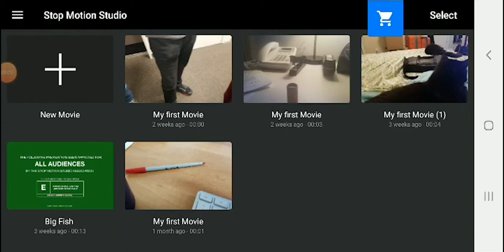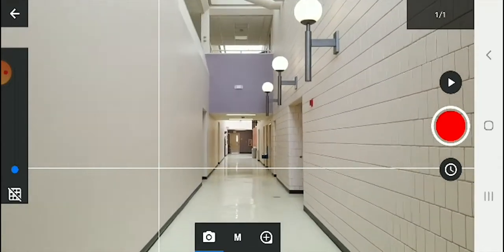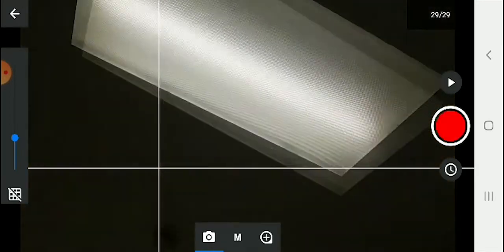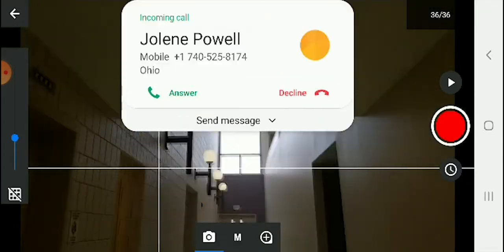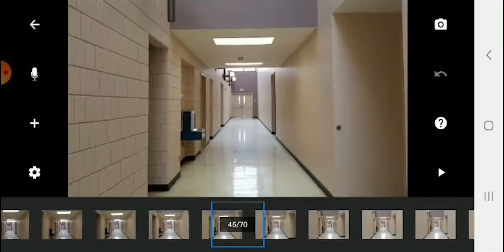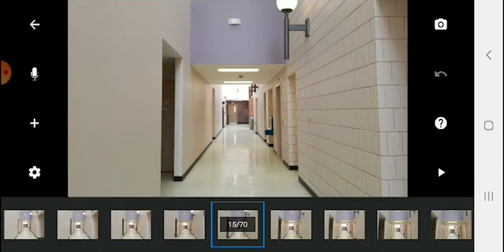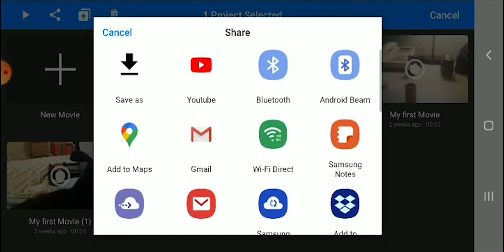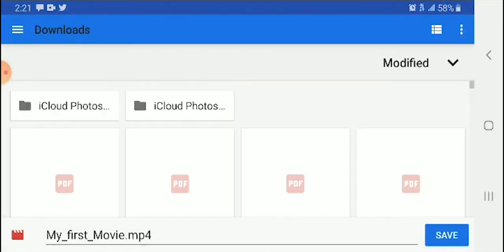Hyperlapse Animation with Stop Motion Studio App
How to make a quick and simple hyperlapse animation using the free app Stop Motion Studio